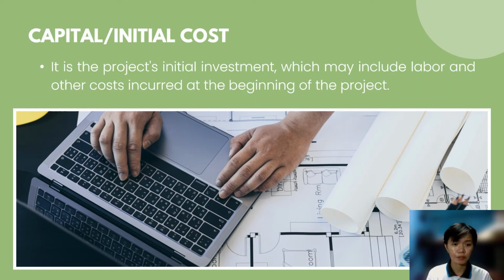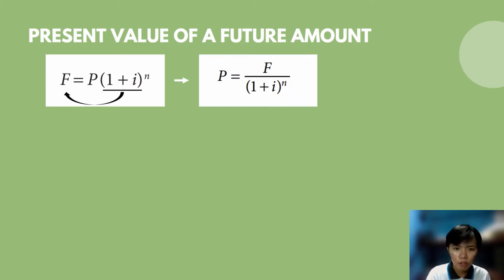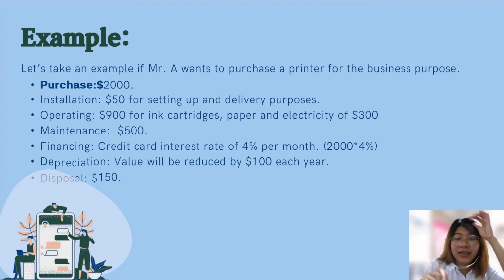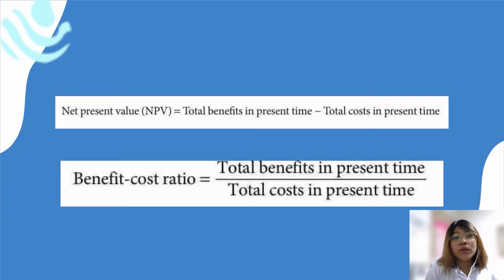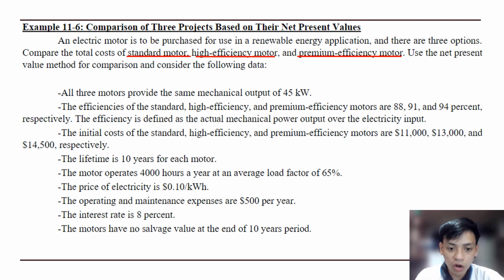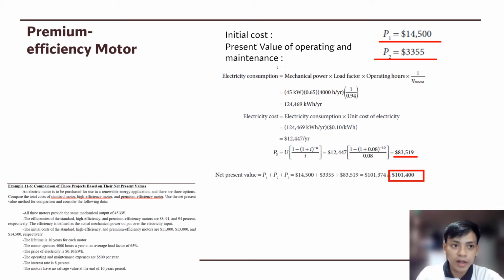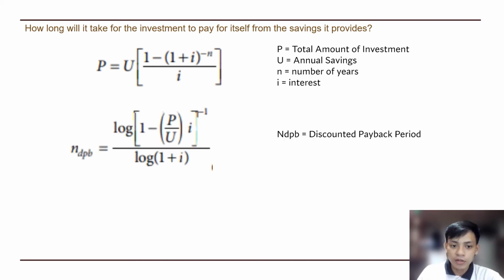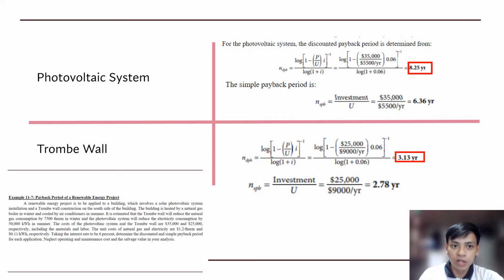BS ECE 4-2 RENEWABLE ENERGY: ECONOMICS OF RENEWABLE ENERGY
School: Polytechnic University of the Philippines-Manila
Yr. & Sec.: BS ECE 4-2
Subject: Elective 5: Renewable Energy System
Members:
LUMUCSO, Anne Margaret H.
TAMAYO, Eduardo E.
VILLAFUERTE, Gierlie Joy E.